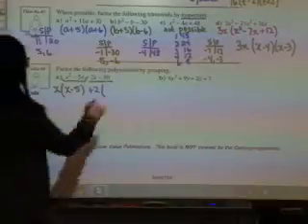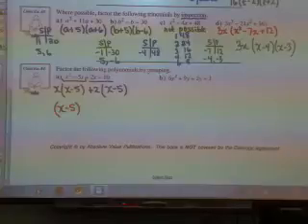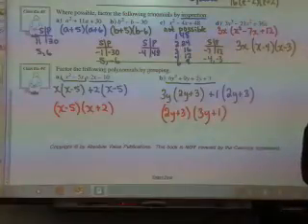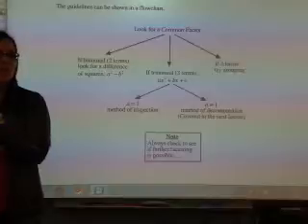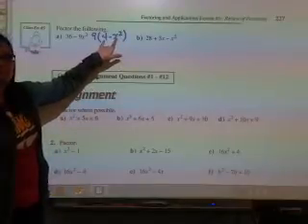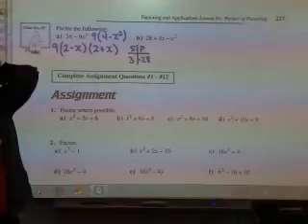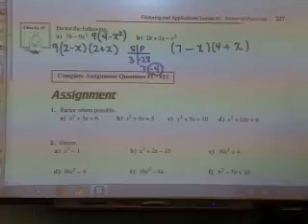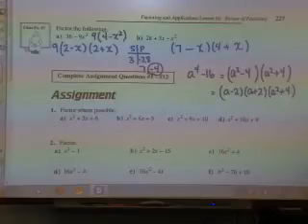Math 20 1 Ch 4 Lesson 1 Part B